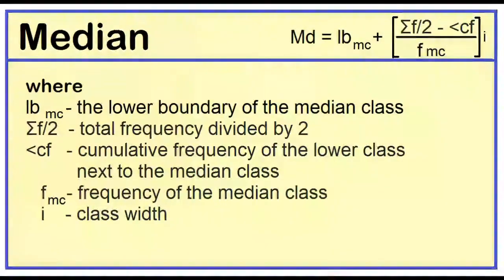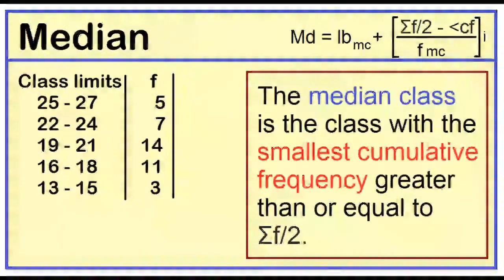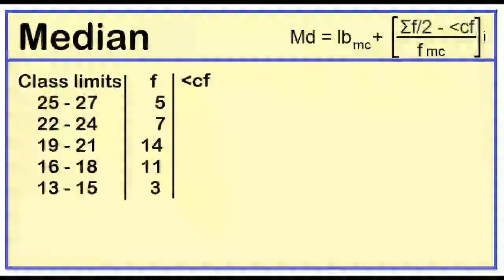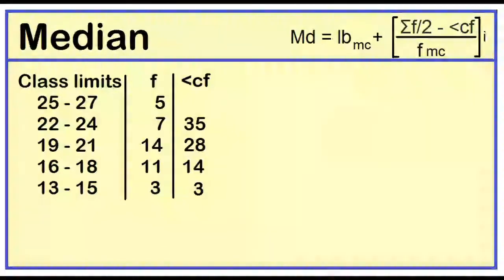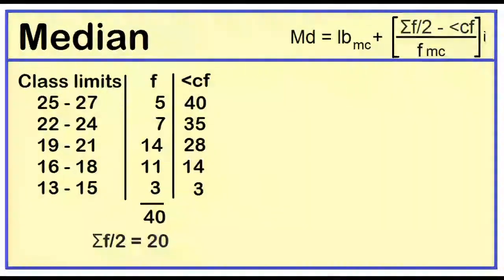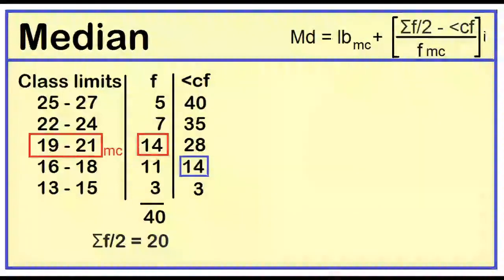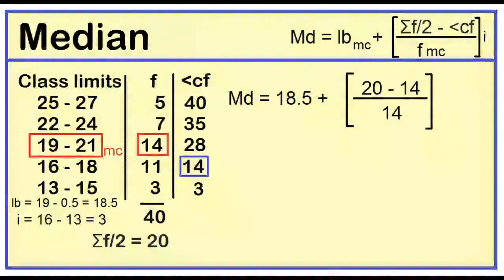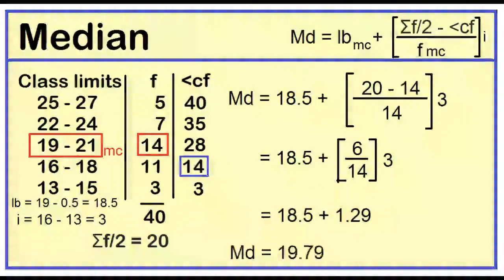Median of Grouped Data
How to compute the median of grouped data.